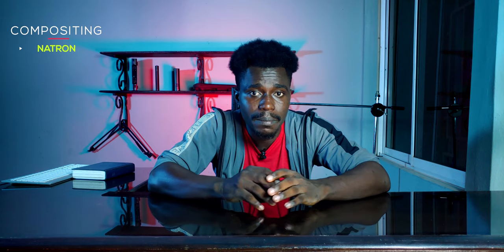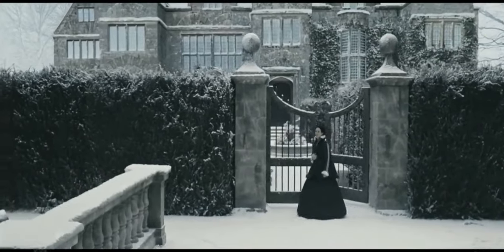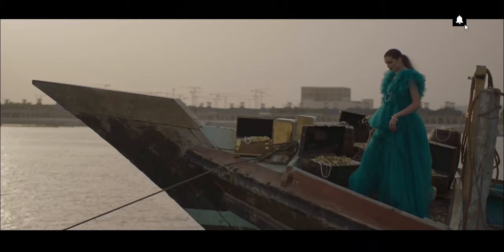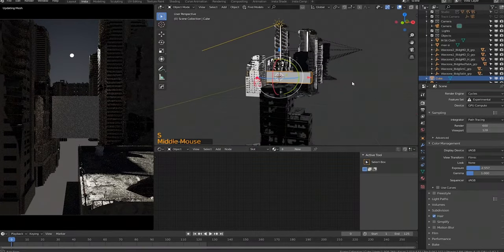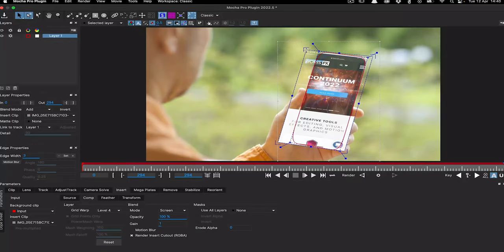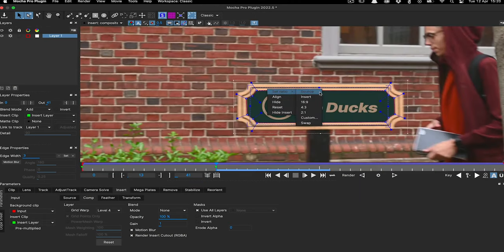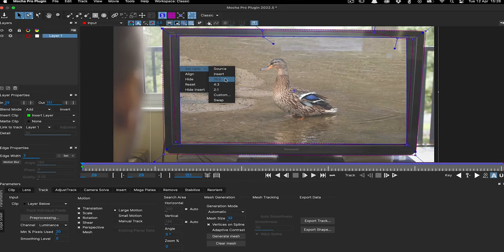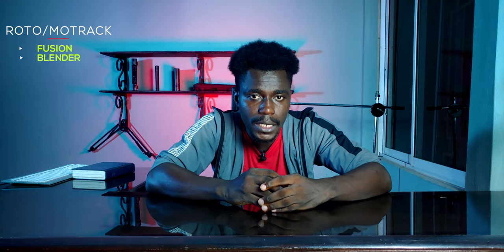Nuke vs fusion, natron vs blender, After effect. use them for free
this is part 2 of building the ultimate free software production pipeline.
the part focuses on
compositing in natron, blender, black magic fusion, after effect
rotoscoping, in blender and black magic fusion
video editing in davinci resolve and shotcut
and then we have audio recording and editing in wavepad, audition and audacity.
i hope you enjoy this one also